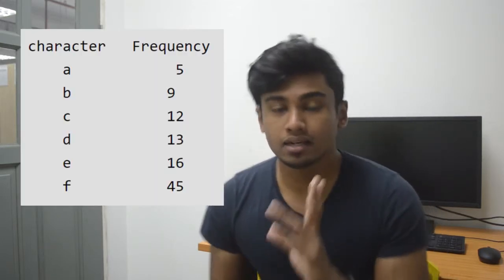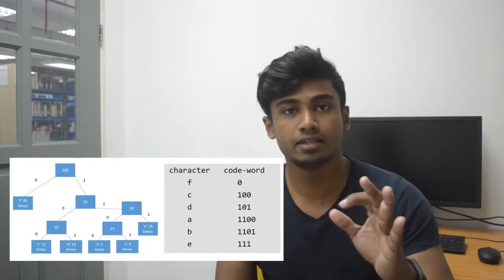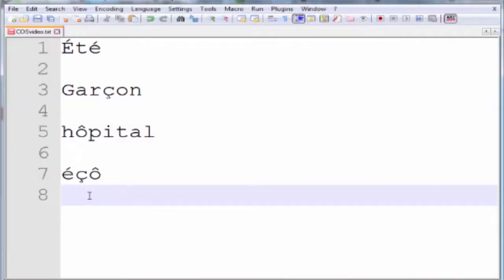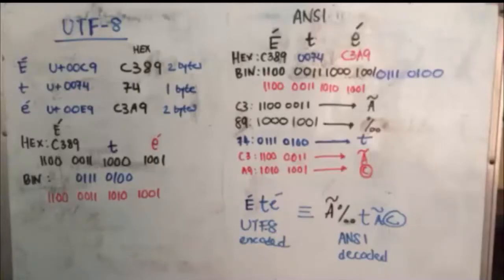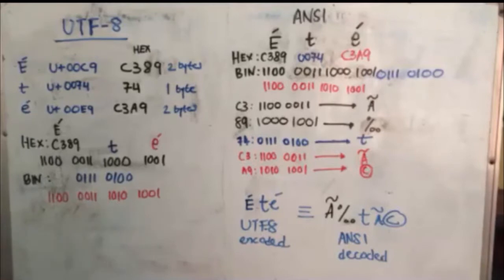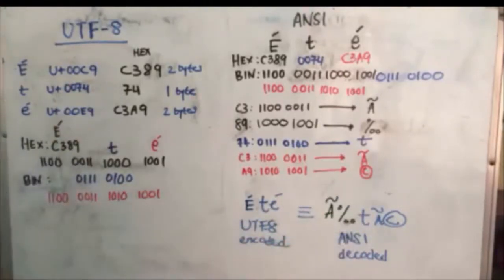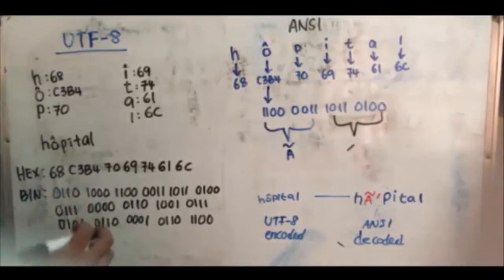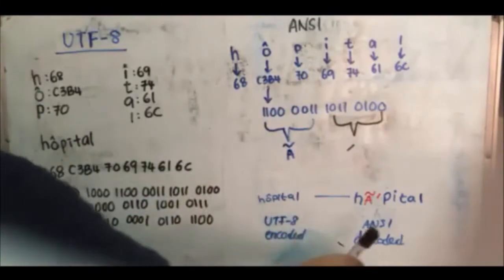Assignment 1 Computer and Logic Essentials